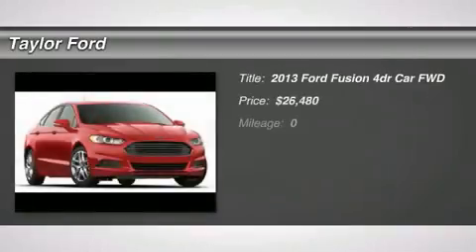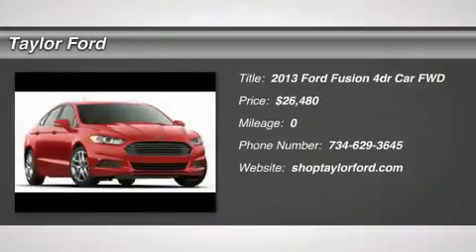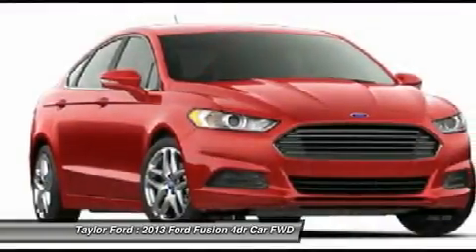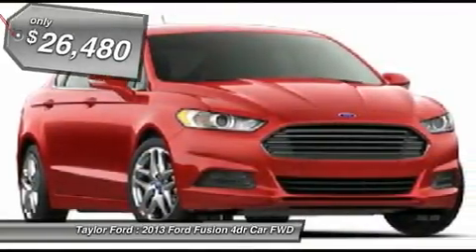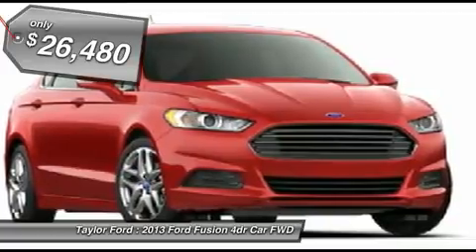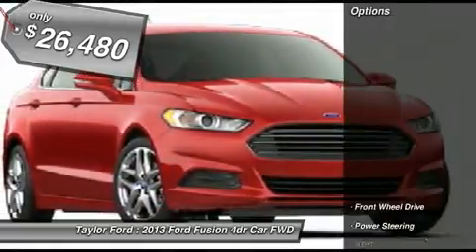2013 FORD FUSION Taylor, MI 260147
2013 FORD FUSION Taylor, MI
Stock# 260147

Taylor Ford
10725 South Telegraph

Don't miss this 2013 Ford Fusion. It's equipped with Automatic transmission and features a Bordeaux Reserve exterior. With 1 miles, you'll want to take this car home. Make a great choice today.